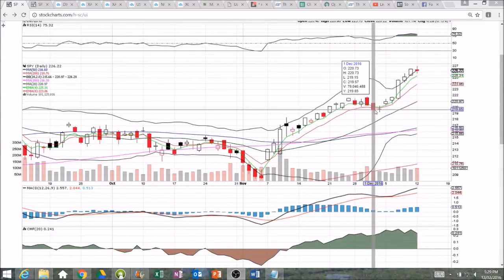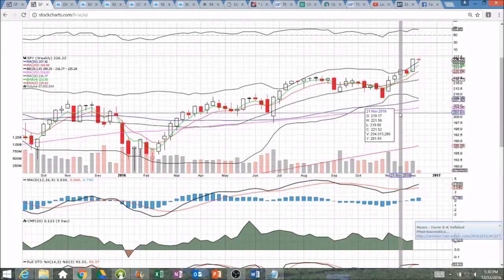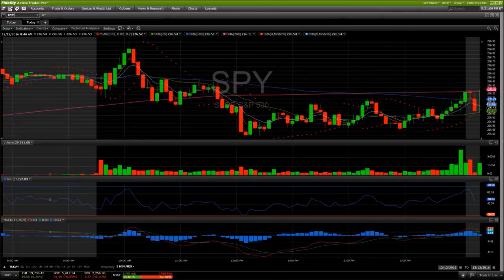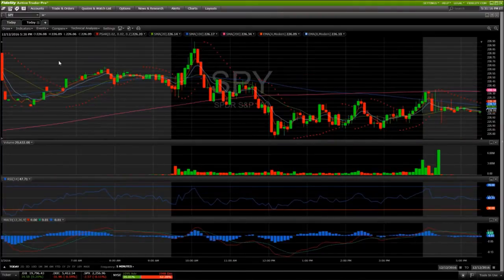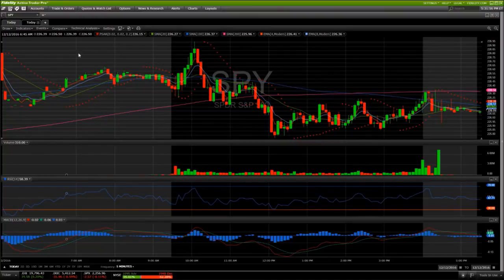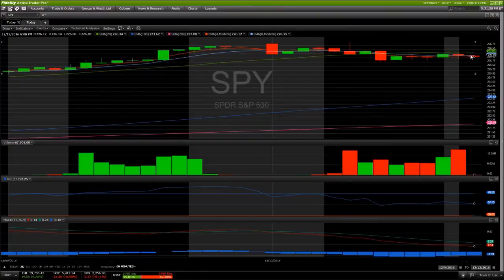SPY Technical Analysis Chart 12/12/2016 By ChartGuys.com